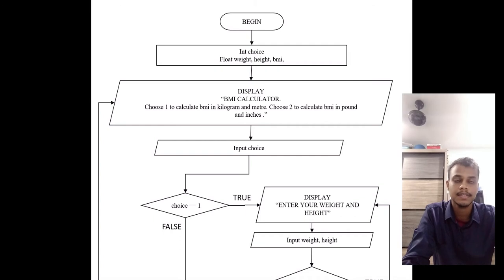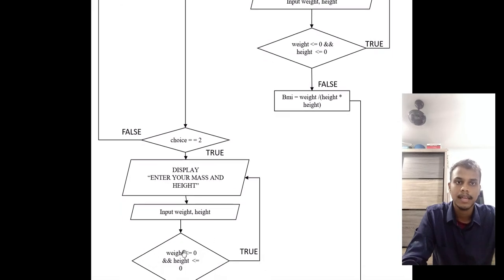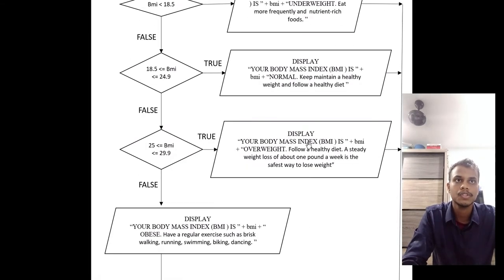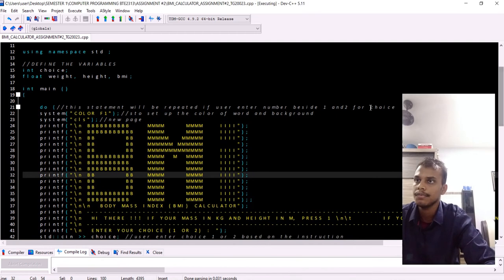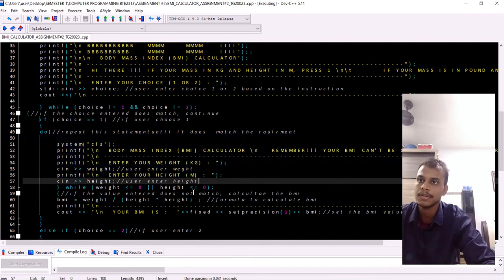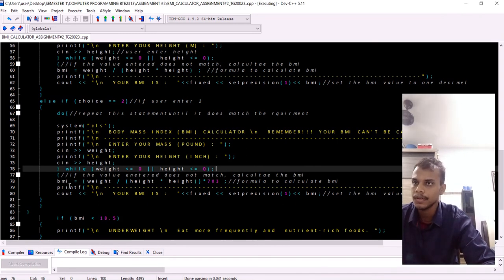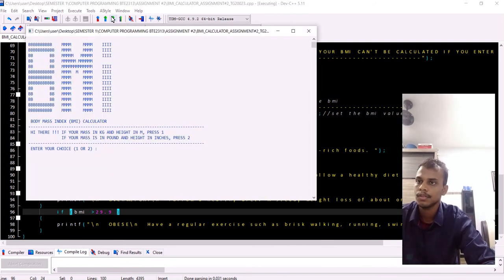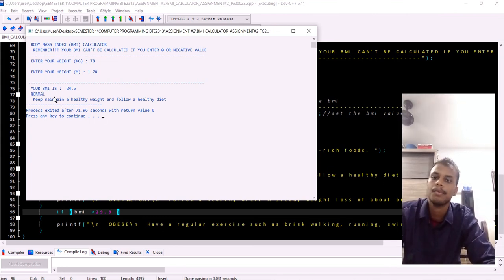ASSIGNMENT#2 PRESENTATION TG20023